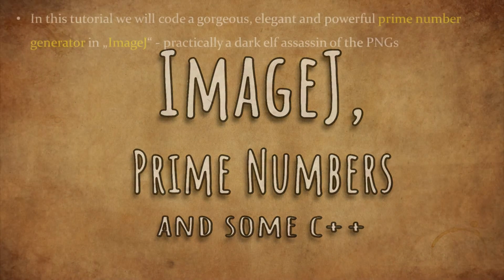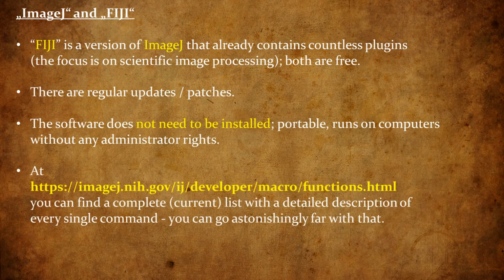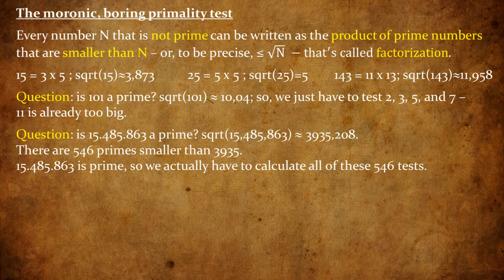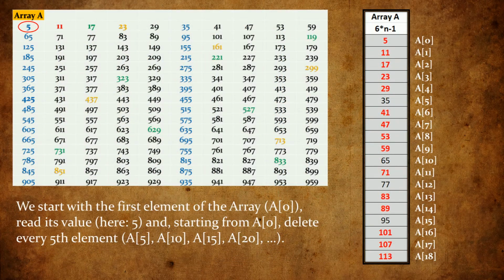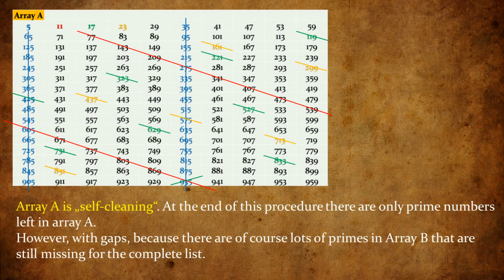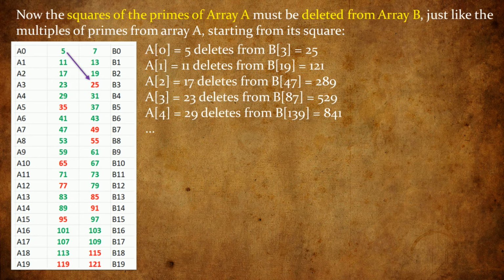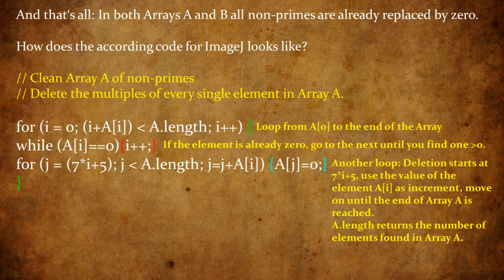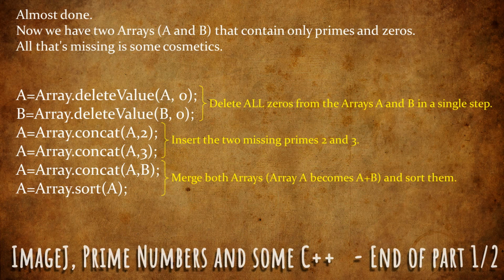ImageJ, Prime Numbers and some C++ - A Prime Generator Tutorial, Part 1 of 2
We create a prime generator that spits out up to 20 million primes per second! All macros, codes and EXEs can be found here: